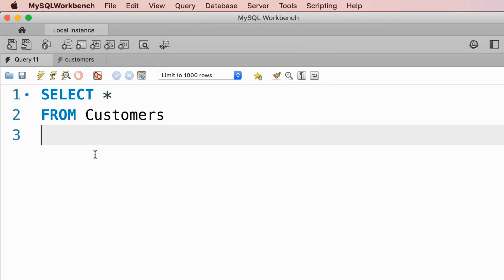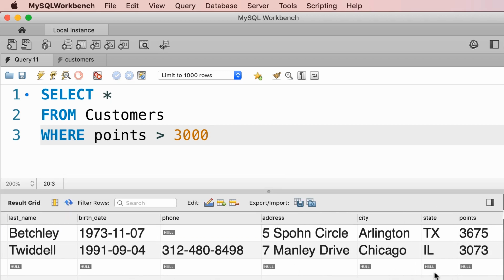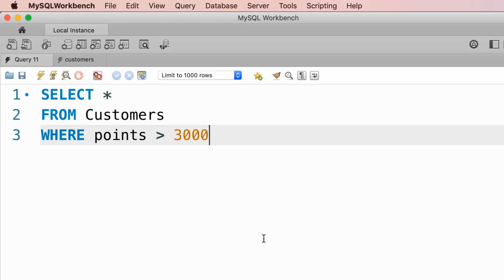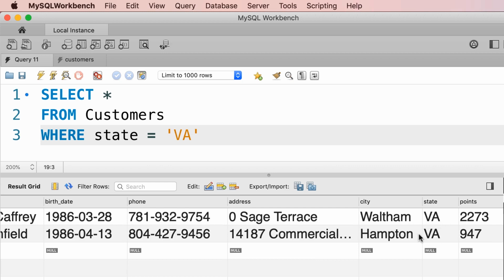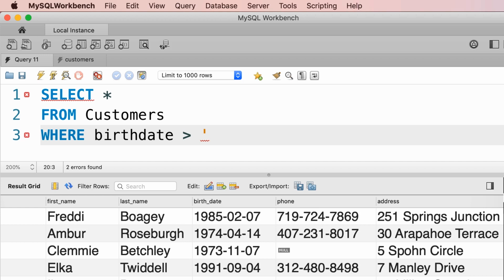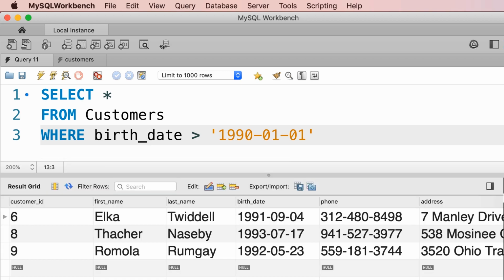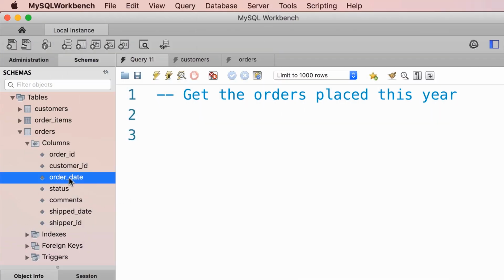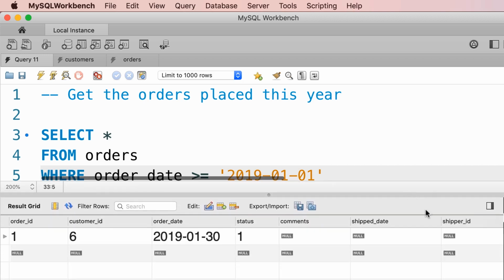9 The WHERE Clause